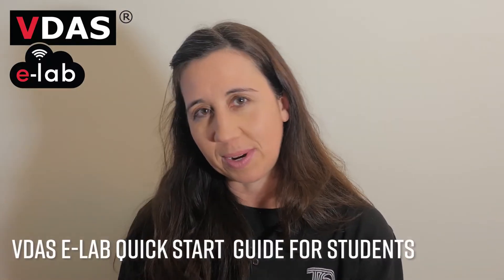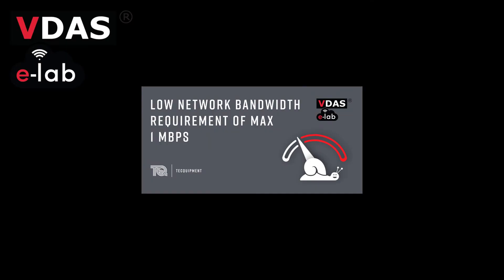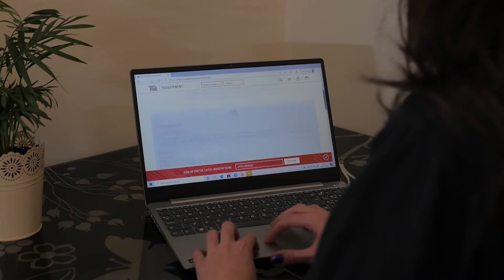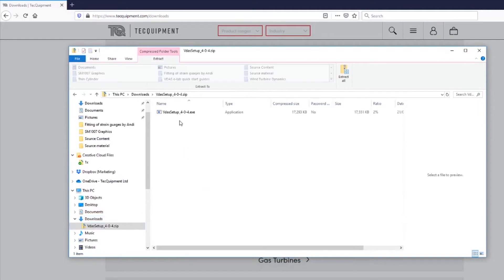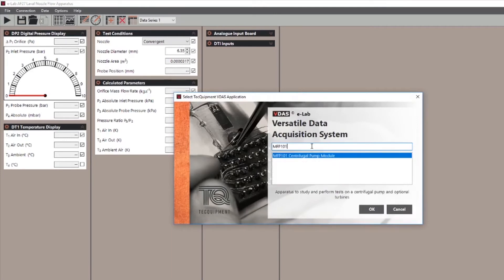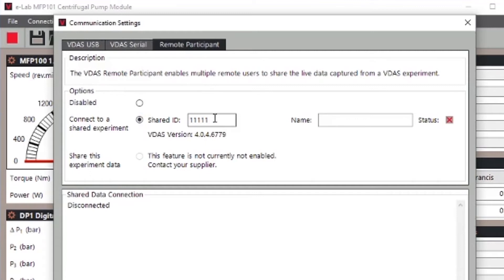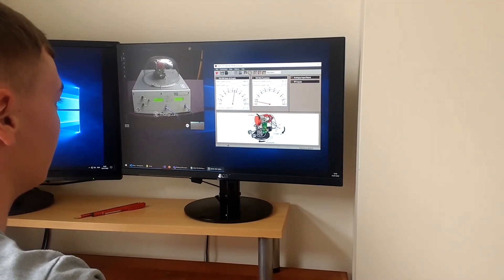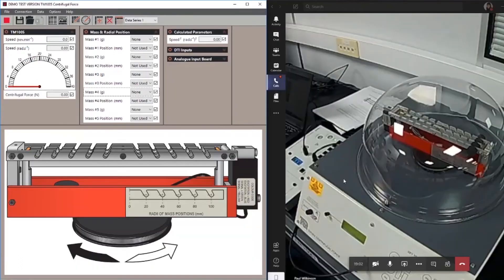VDAS e-lab Quick Start Guide for Students - HOW TO DOWNLOAD, INSTALL AND CONNECT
This is a how to video from TecQuipment that shows students remotely connecting to a live TecQuipment experiment by utilising VDAS e-lab; how to download, install and get up and running from anywhere in the world with a 1MBPS internet connection.

00:00 Introduction
00:34 Windows files needed
00:44 Downloading VDAS
01:16 Setting up VDAS
01:33 Launching VDAS
01:49 Connecting to the live experiment
02:28 Recording data
03:08 For more information
03:30 Thanks for watching